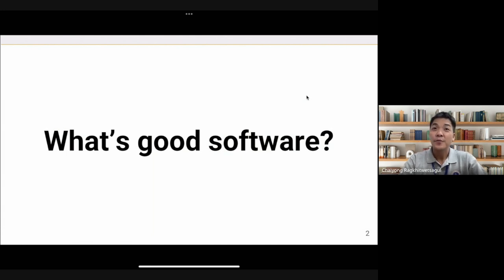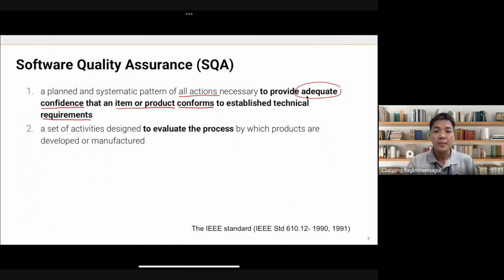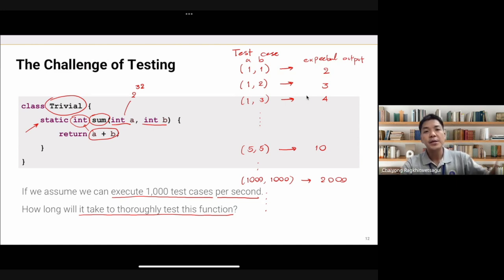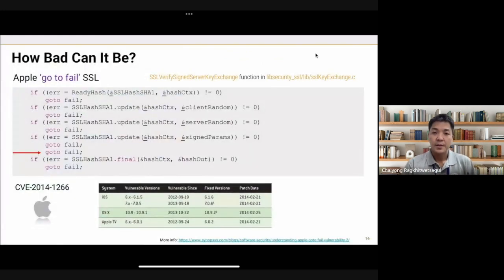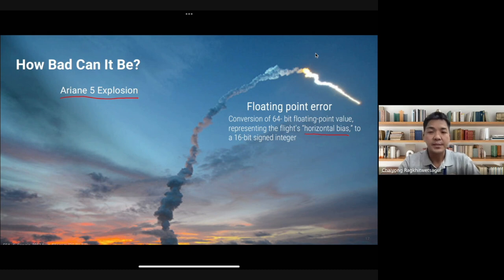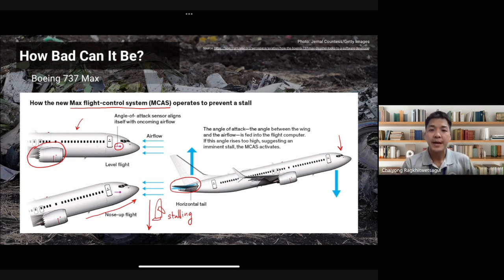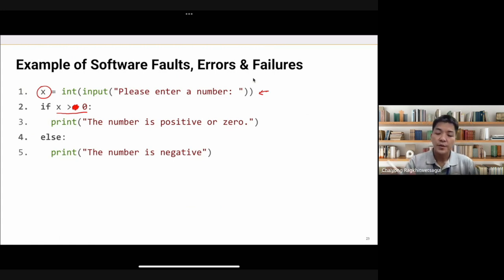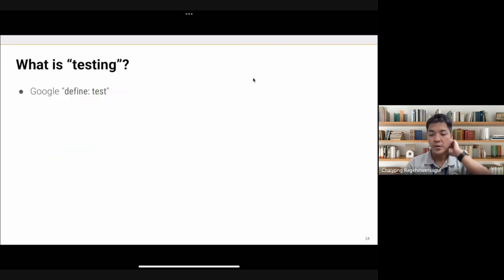Software Quality Assurance and Testing - Module 1 (Part 1)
This is the video of Module 1 of the Software Quality Assurance and Testing course. The instructor introduced the course on software quality assurance and testing, defining good software as having few bugs and performing as expected, emphasizing its critical role across various applications, especially in mission-critical systems. He explained Software Quality Assurance (SQA) as a systematic process to ensure products meet requirements, including non-functional ones like security and scalability, and highlighted the impracticality of exhaustive testing through an example that would take billions of years. He illustrated the importance of thorough testing with case studies of software failures, such as the "Apple Go to Fail" security vulnerability, the ARNA 5 rocket explosion due to a floating-point error, and the Boeing 737 Max crashes caused by MCAS software issues, before defining software problem terminologies: fault, error, and failure.